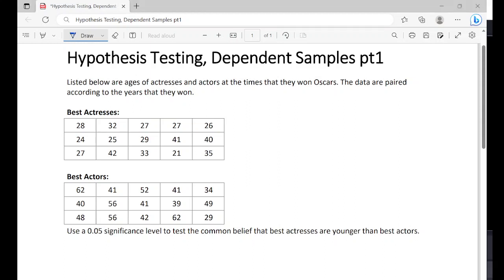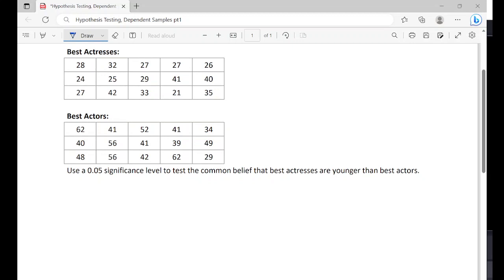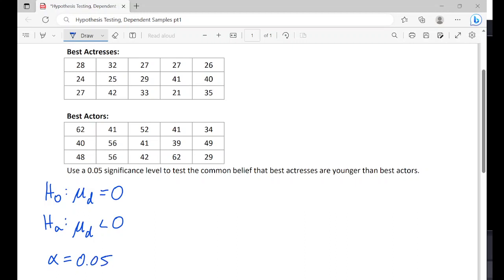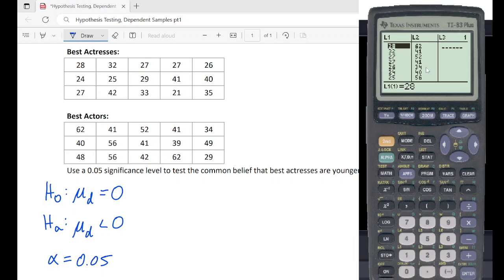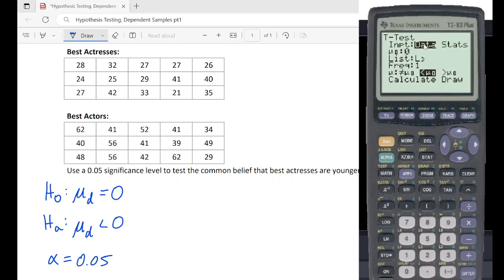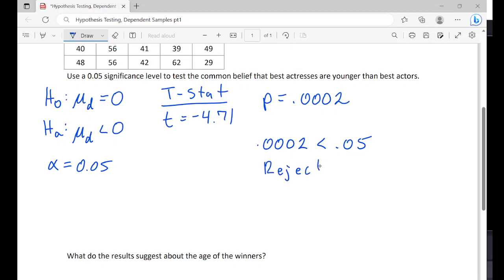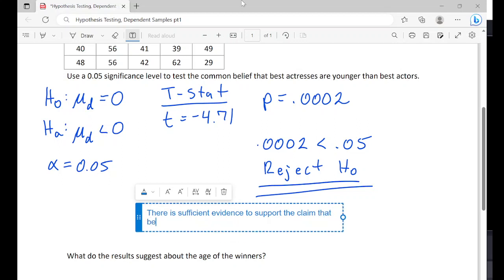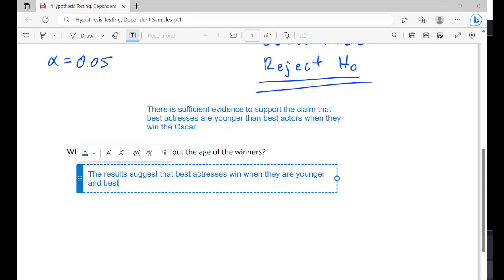Hypothesis Testing, Dependent Samples pt1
An example of a hypothesis test of two dependent samples, given a set of data. This example is done with the use of a TI 83/84.